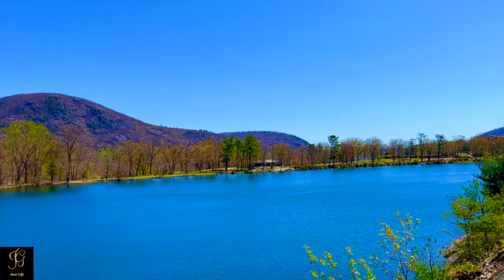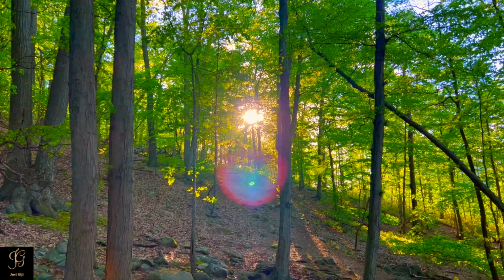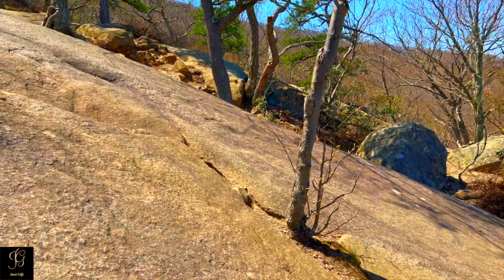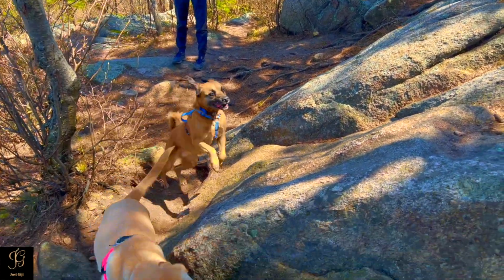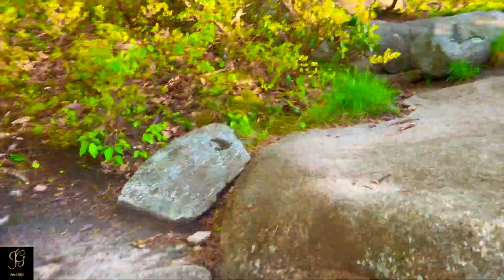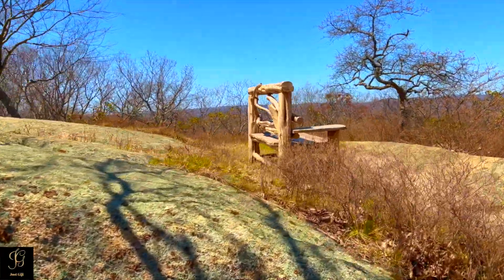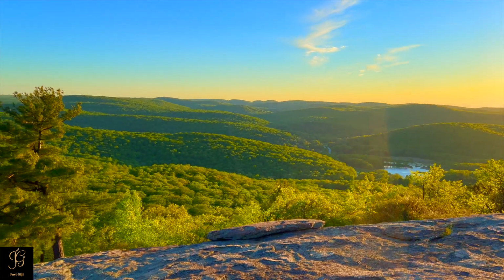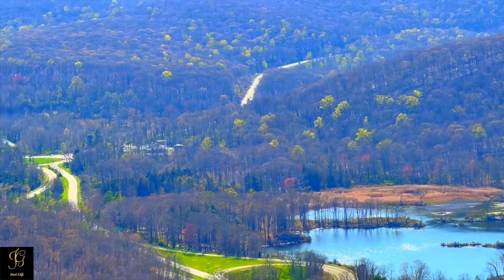Sunset Hike in Bear Mountain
Sunset hike is a very popular hike that offers incredible views, and one of the best out of many hikes in Bear Mountain. Bear Mountain State Park is situated in rugged mountains rising from the west bank of the Hudson River. The park features a large play field, shaded picnic groves, lake and river fishing access, a swimming pool, Trailside Museums and Zoo, hiking, biking and cross-country ski trails. This natural splendor in the Hudson Valley, just 45 minutes from New York City and seven miles from the United States Military Academy at West Point, offers year-round activities for the entire family. It's a lovely place with lots to see and do.